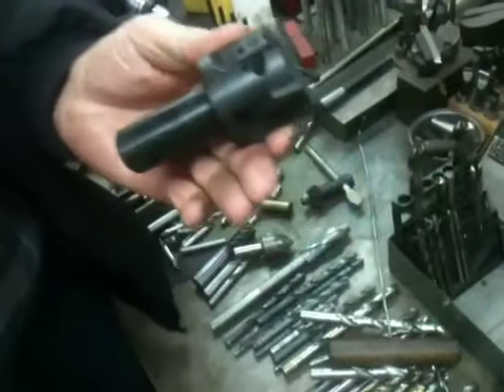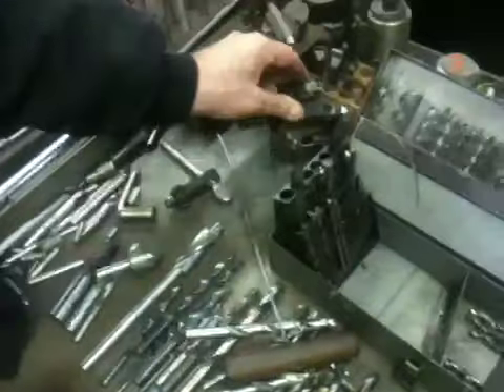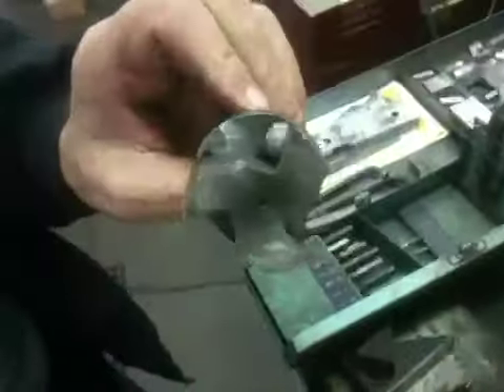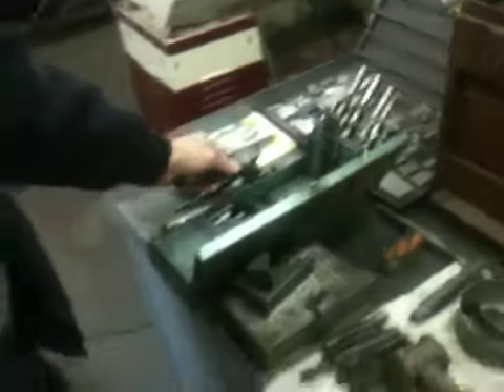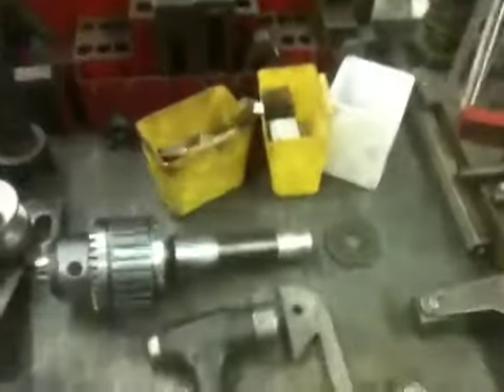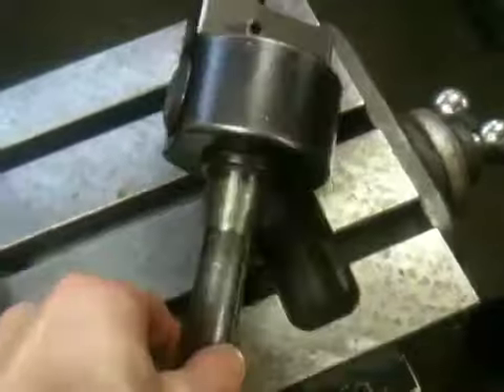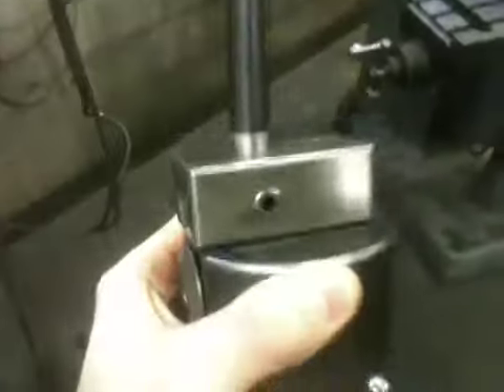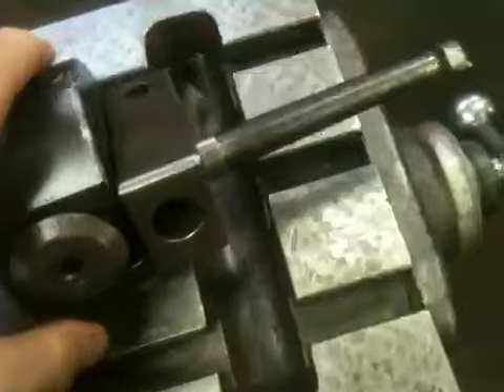Face cutter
Ckcickfififjd